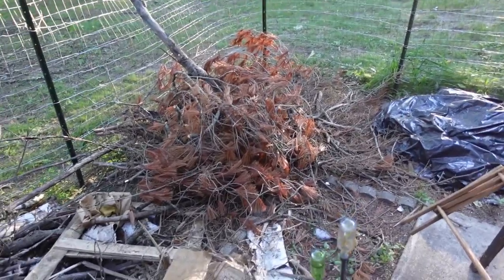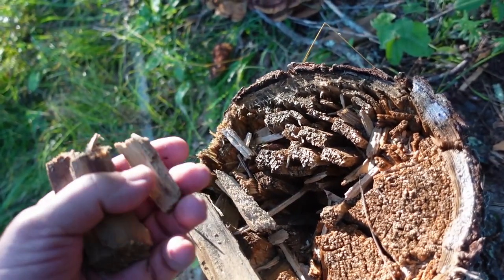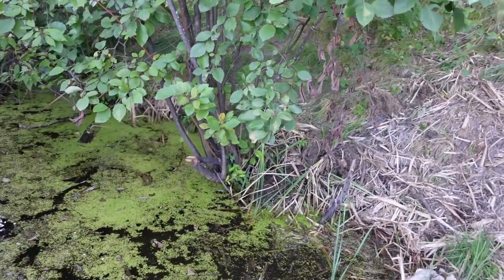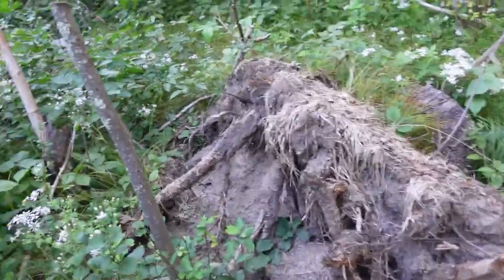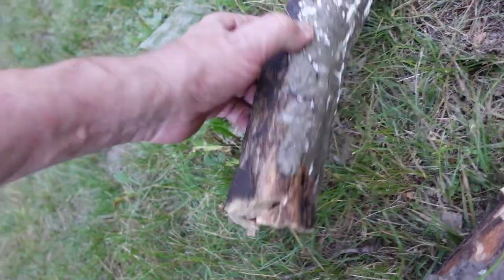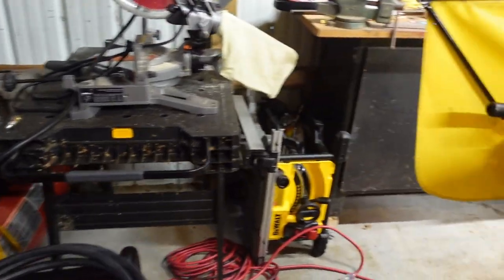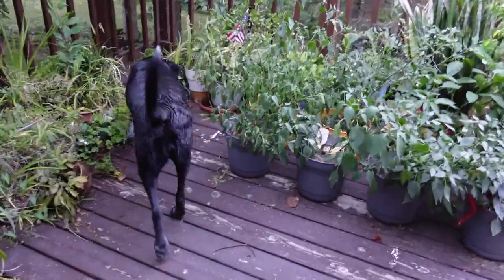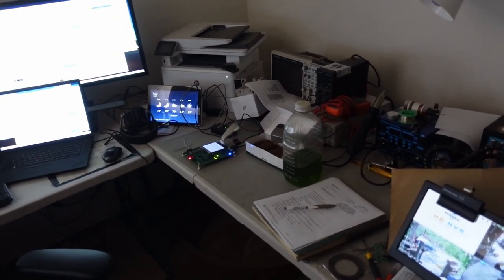Labor Day Weekend Update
Taking a break from the kitchen videos. This is more of a general update on what else is going on with the Mom-house, having a look around, and some general stuff.